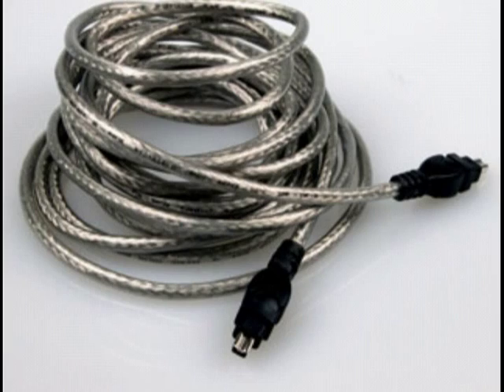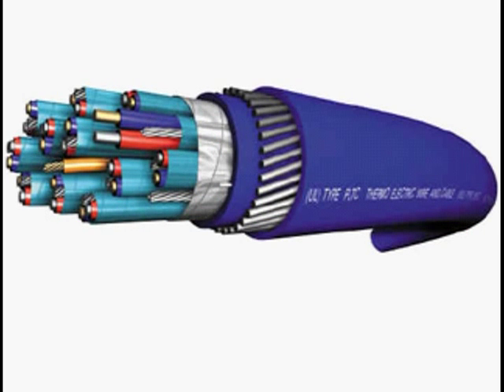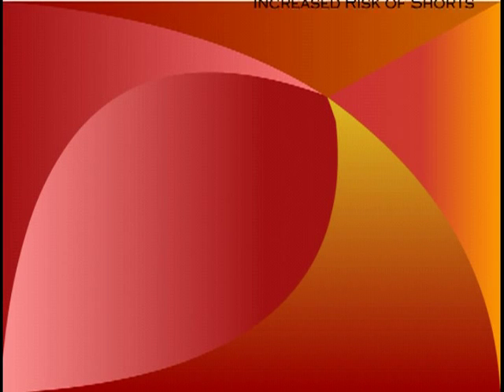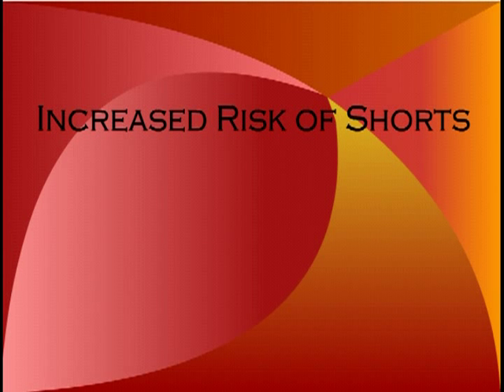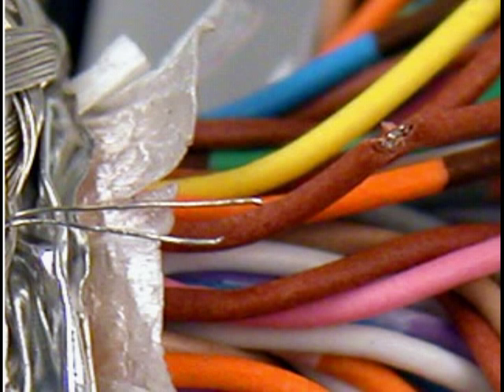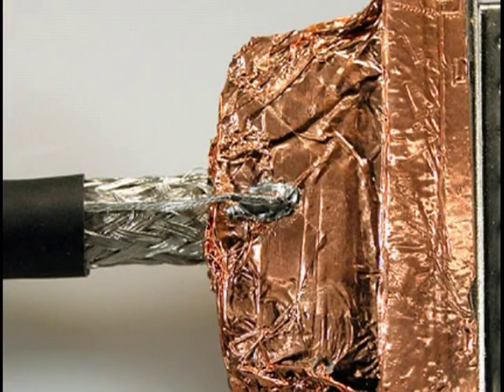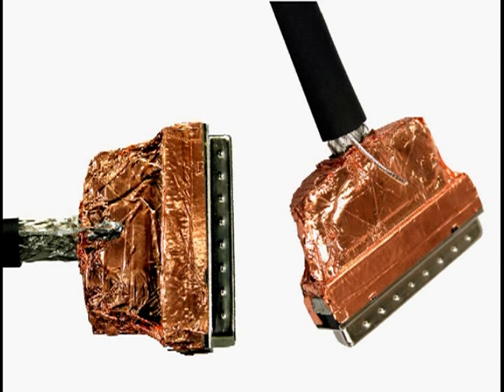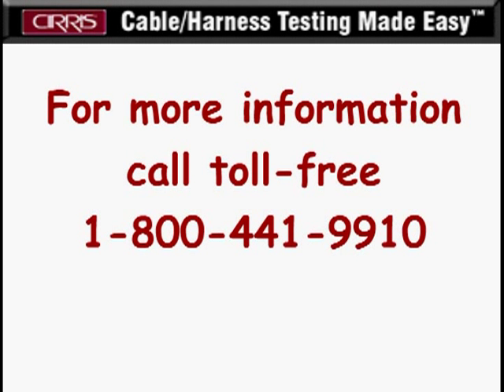Testing Shielded cables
Shielded cable assemblies have an increased likelihood of defects in the manufacturing process.